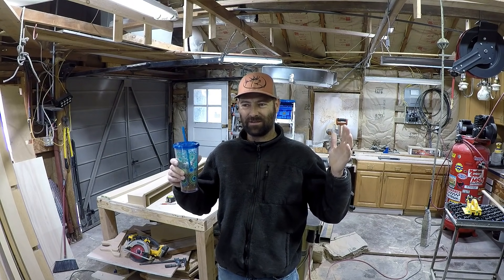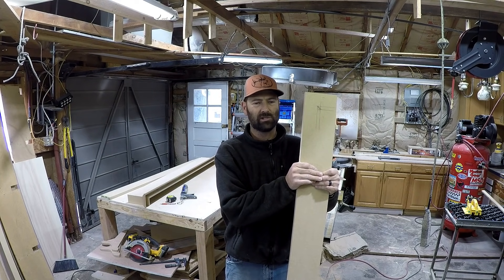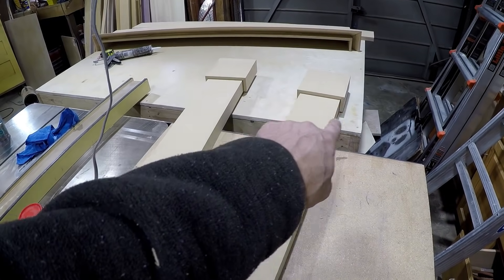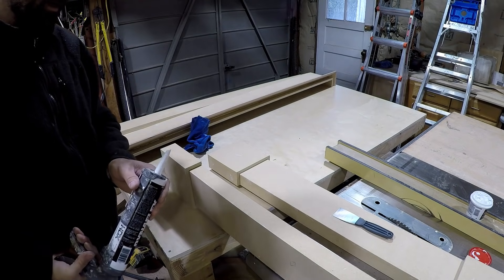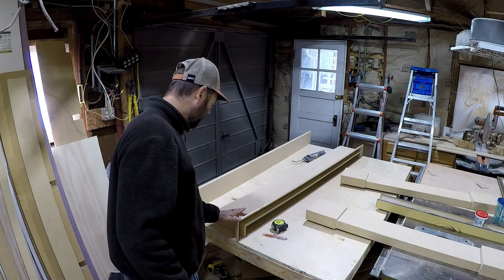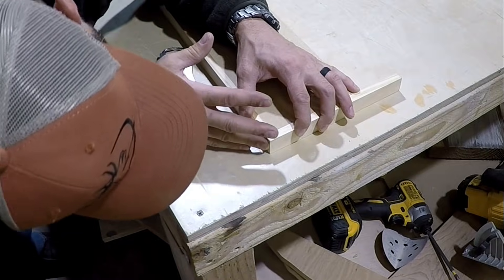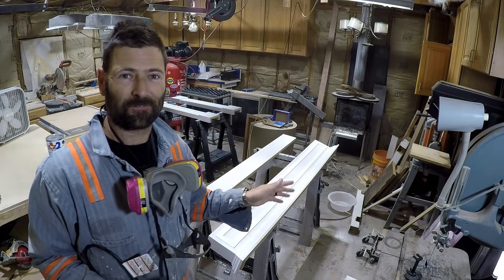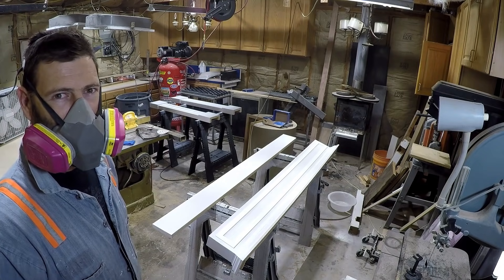How To Make A Classic Fireplace Mantel pt2 | THE HANDYMAN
In an 2010 interview, Musk advised entrepreneurs to be “extremely tenacious and then just work like hell. You just have to put in 80 to 100 hour weeks every week.”
He explained, “If other people are putting in 40 hour workweeks and you’re putting in 100 hour workweeks, then even if you’re doing the same thing … you will achieve in four months what it takes them a year to achieve.”